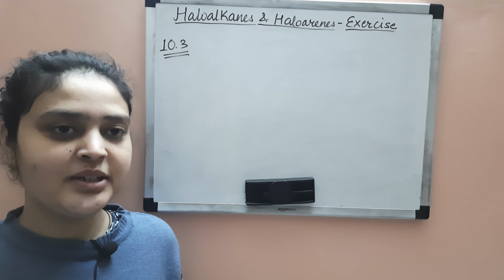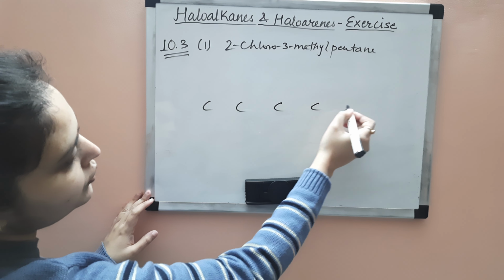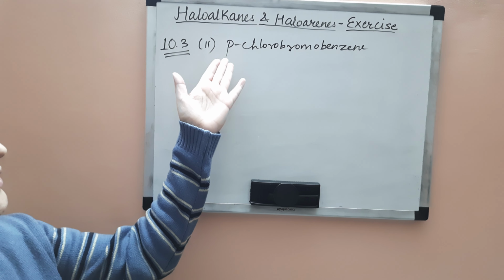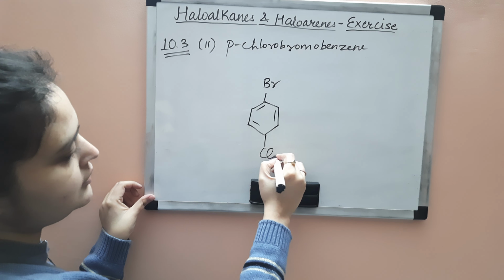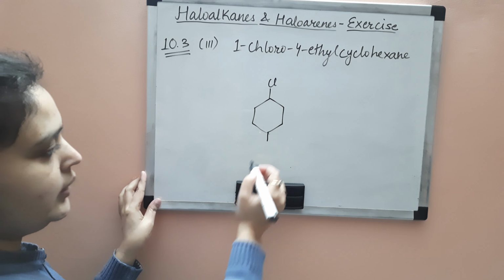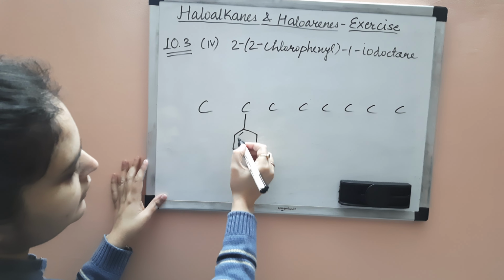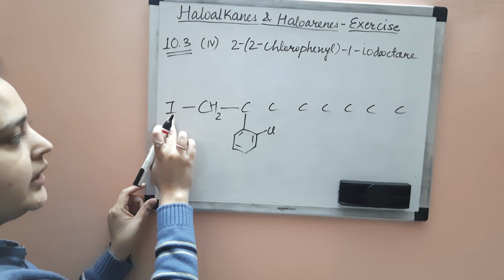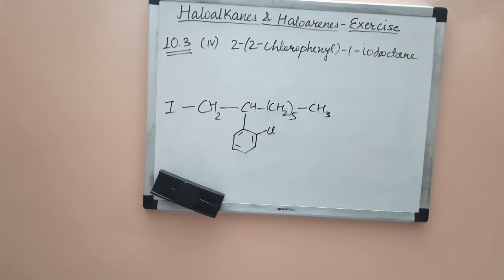Haloalkanes and Haloarenes | NCERT | Question 10.3 | Writing Structures | Class XII | Part-1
Exercise 10: Haloalkanes and Haloarenes

Topic : Haloalkanes and Haloarenes | NCERT Solutions | Exercises | Question 10.3 | Writing Structures of the Organic Halogen Compounds | Class XII | Part-1